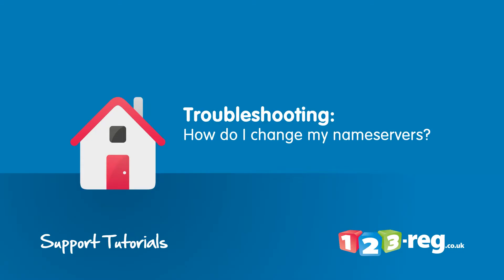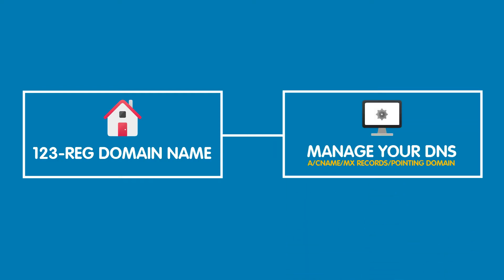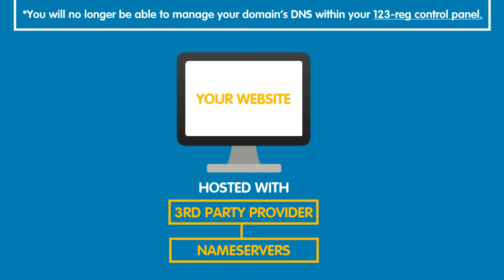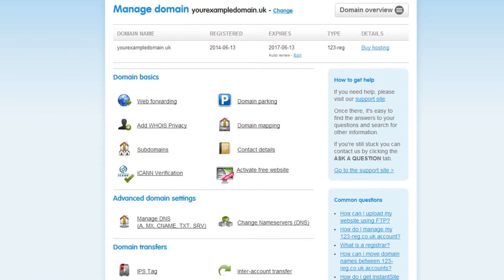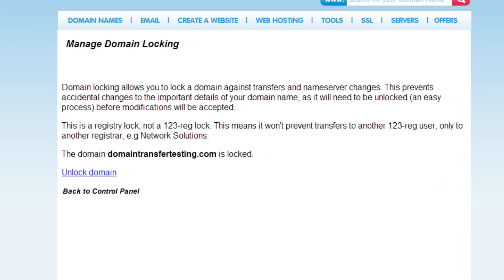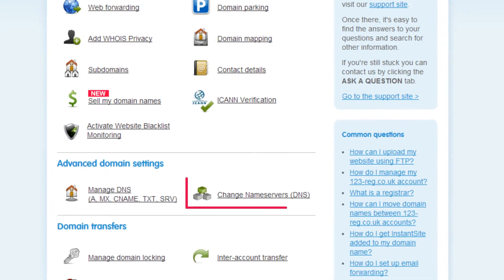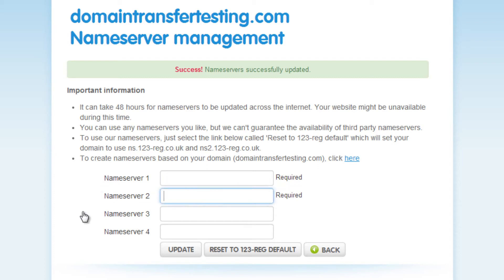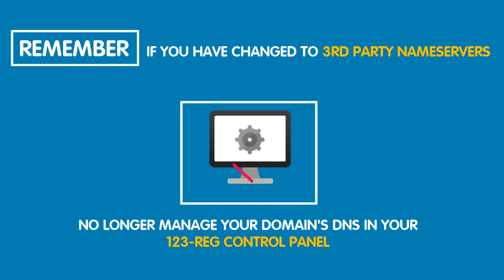How to change a domain's nameservers | 123-reg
If you’re looking to change your nameservers to 123-reg, whatever the reason, this video will walk you through the correct steps to follow to get this done quickly.

Whether you’ve decided to move your domain name to 123-reg or maybe your domain registered with us is pointing to your web hosting provider’s nameservers and you want to fully manage its DNS in your 123-reg control panel, this video will explain how you can change your nameservers.

There are only a few simple steps to follow. First, log in to your 123-reg control panel, choose the domain name you wish to change the nameservers for and then click the Manage button. Now all you need to do is unlock the domain, which will allow you to change the nameservers for your domain.

For a complete step-by-step guide on changing your nameservers to 123-reg, read our support article